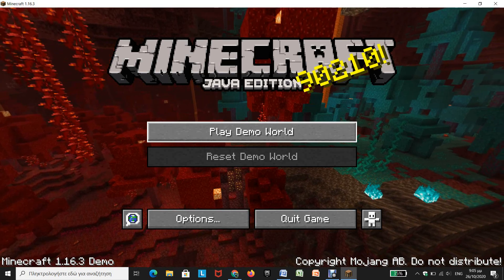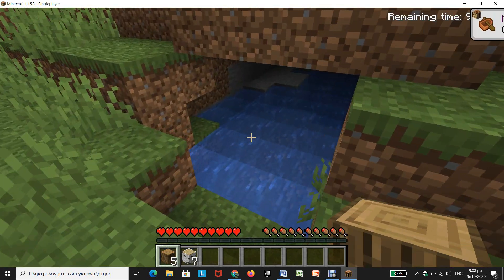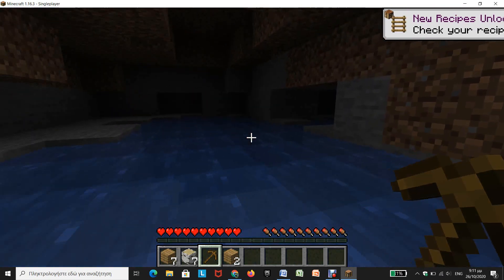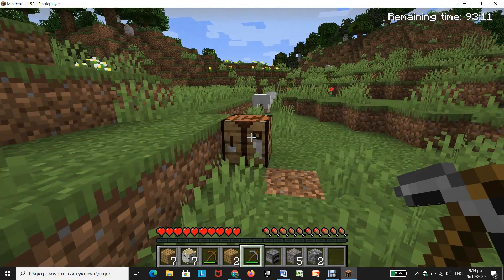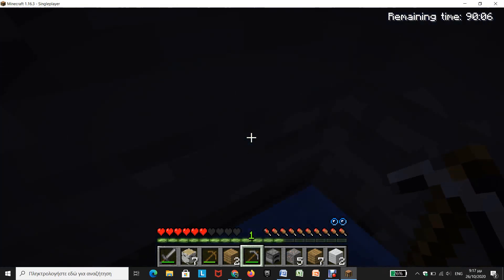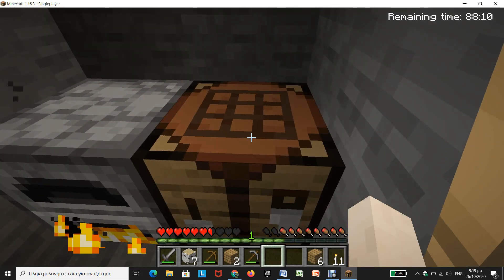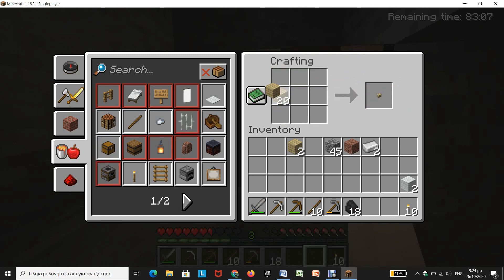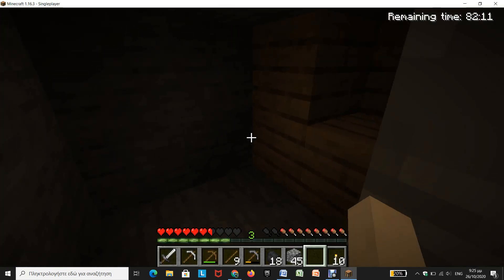Minecraft ep.1 The start of everything